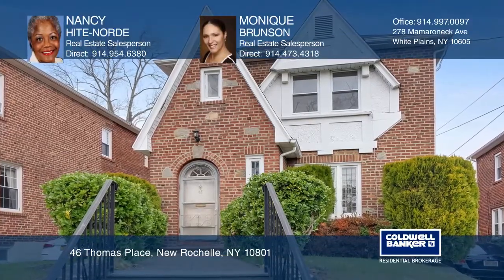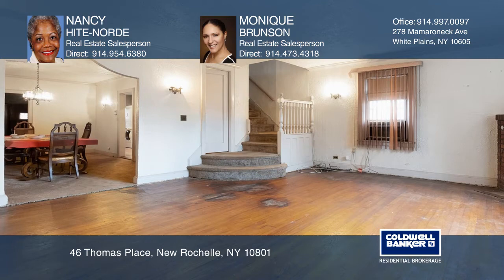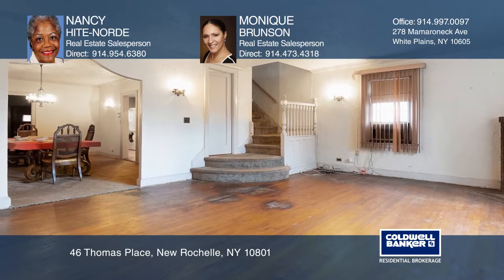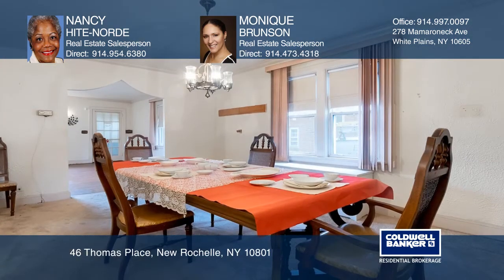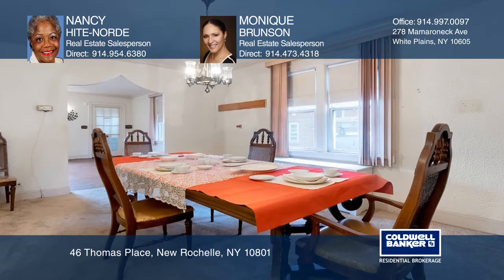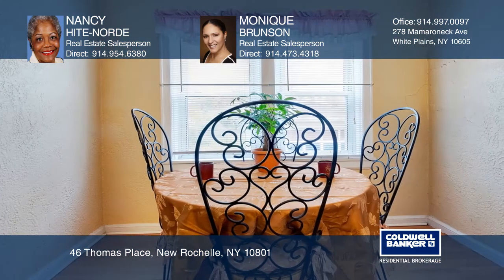46 Thomas Place New Rochelle, NY | ColdwellBankerHomes.com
46 Thomas Place, New Rochelle, NY

At 1,813 square feet, this all-brick Tudor is an ideal starter home or for those looking to downsize. It is a blank slate, so bring your ideas. The house has an excellent configuration and flow, the living room opens to a large formal dining room that can easily accommodate a 12-person dinner party.